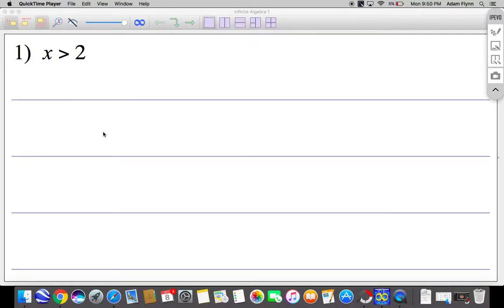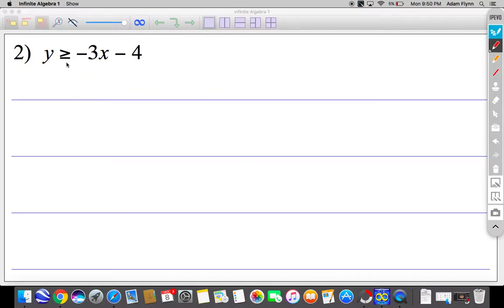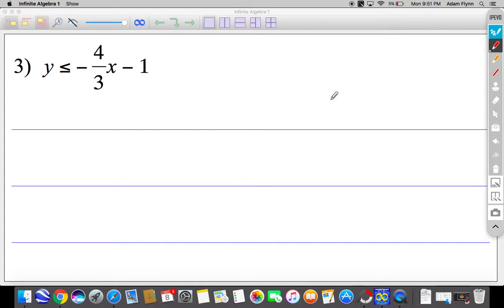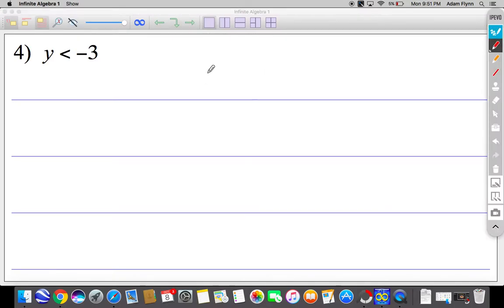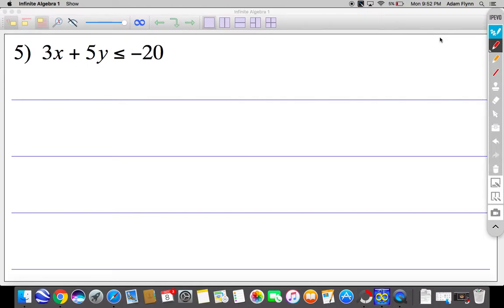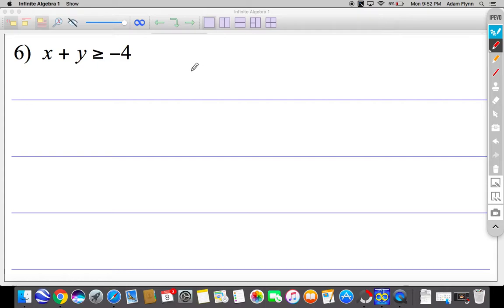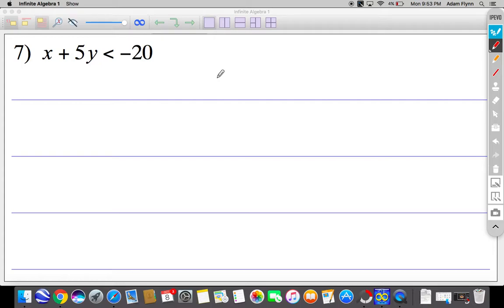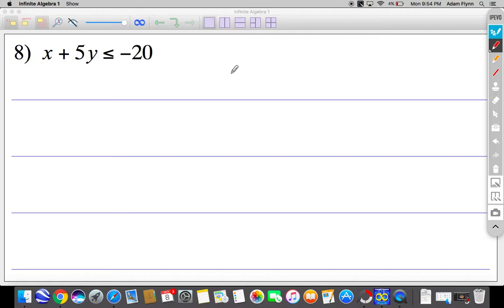Examples: Dotted or Solid?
I can determine when a linear inequality has a dotted or a solid line.